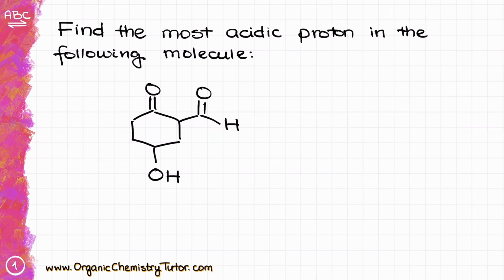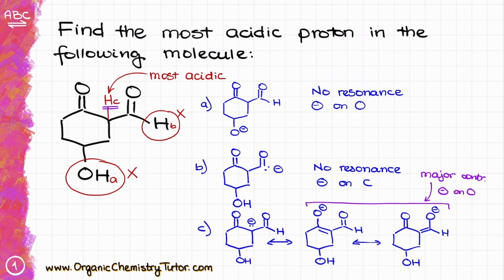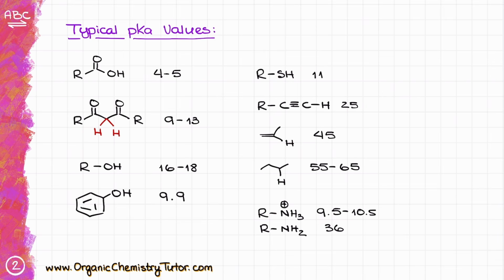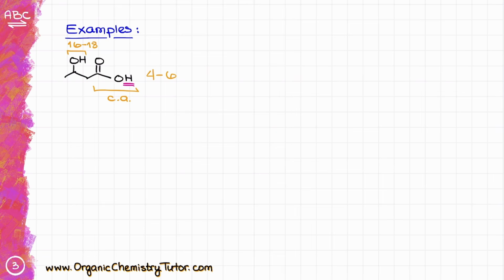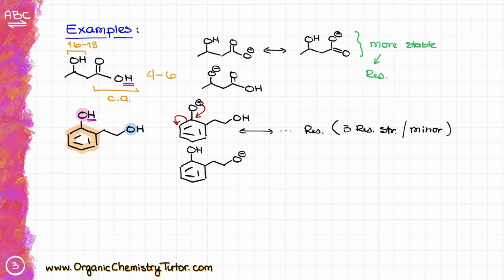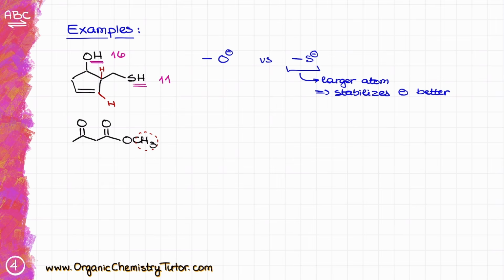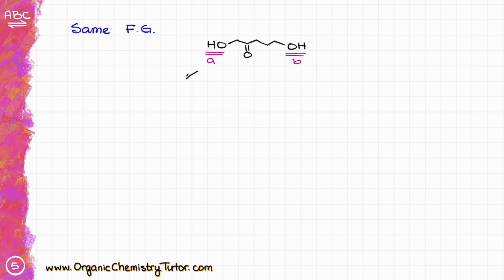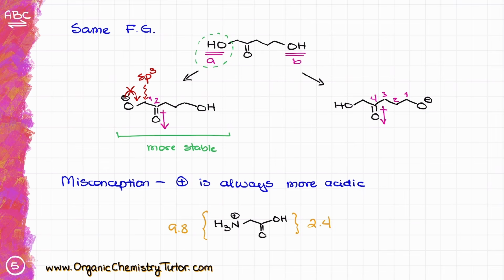How to find the most acidic proton in a molecule | Step-by-Step Guide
In this video we'll look at the step-by-step process of finding the most acidic proton in your organic molecules. We'll also discuss helpful tricks to save you on the test and also common misconceptions to avoid.

00:00 What is the most acidic proton in this molecule?
04:46 Typical pKa values you should memorize
11:17 Example 1
13:42 Example 2
16:34 Example 3
18:29 Example 4
19:46 Example 5
23:59 Same functional group analysis
27:13 A common misconception to avoid